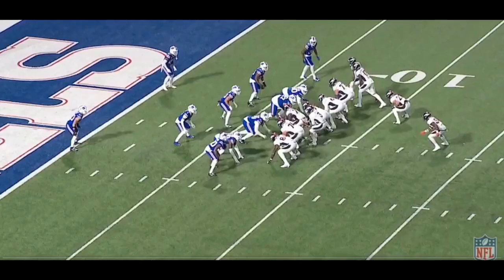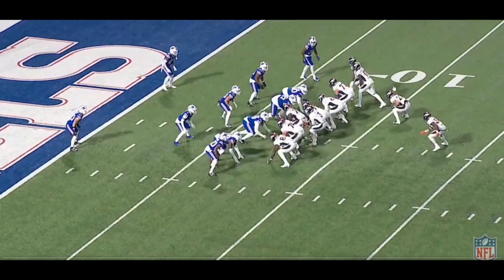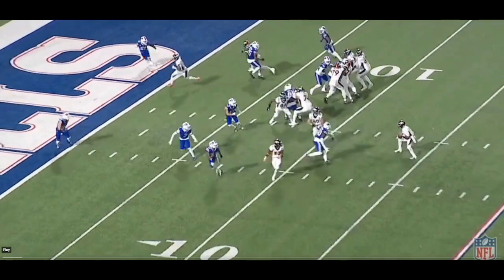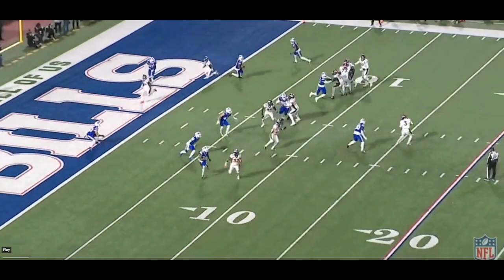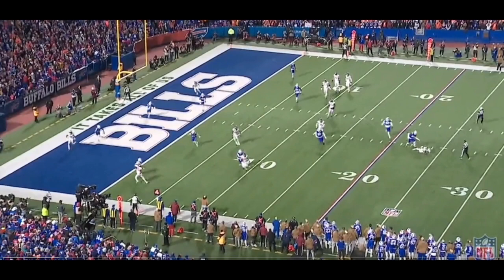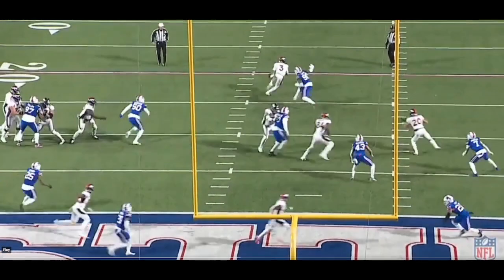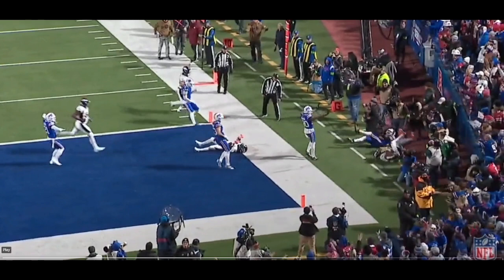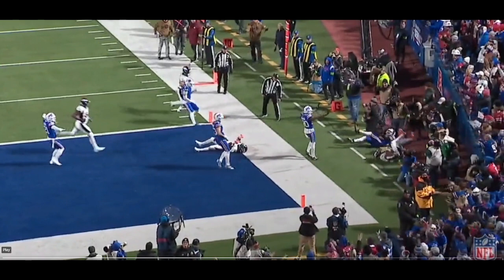FILM STUDY: Denver Broncos QB Russell Wilson's IMPOSSIBLE TD PASS to Courtland Sutton vs Bills!!